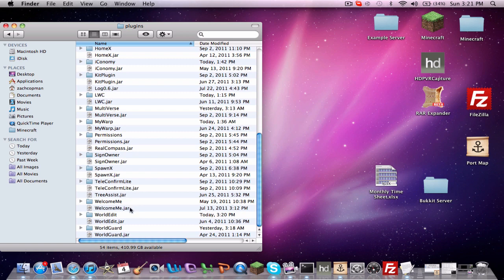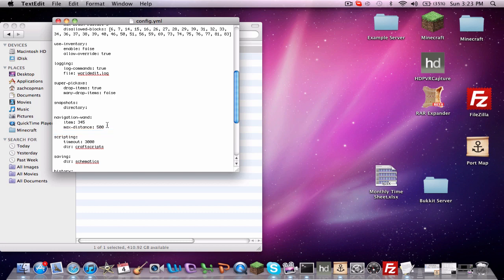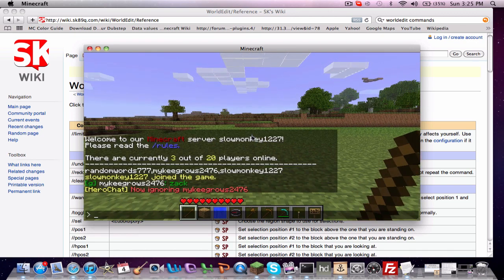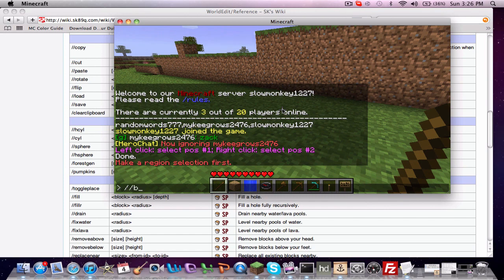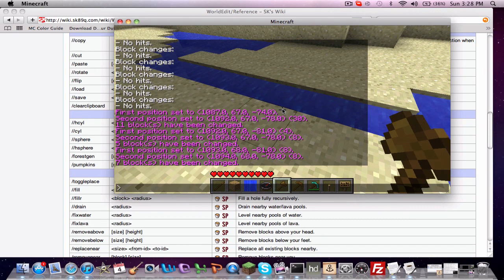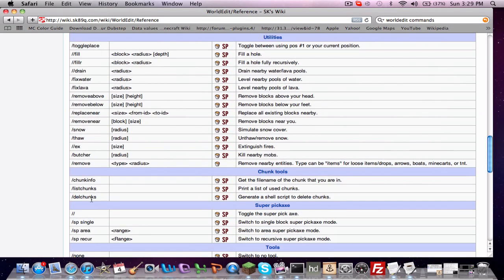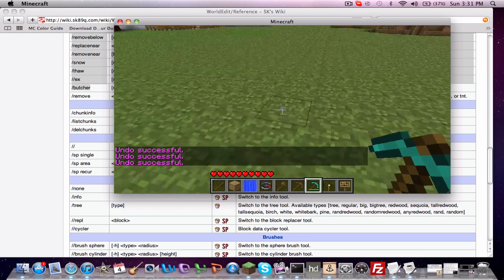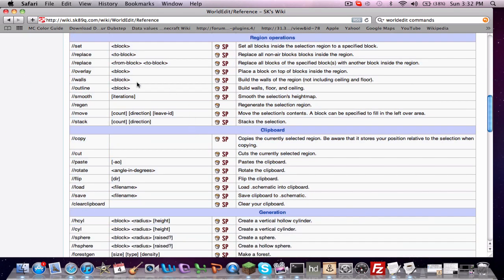WorldGuard (5.2.2) & WorldEdit (4.6) Tutorial for Minecraft 1.7.3! [Part2- WorldEdit]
This is the 2nd part to the tutorial. Today I will teach you how to set up and use WorldEdit!